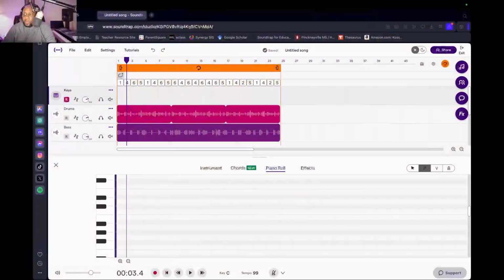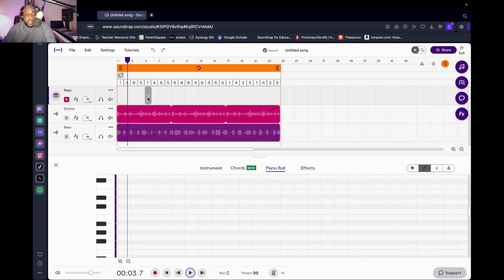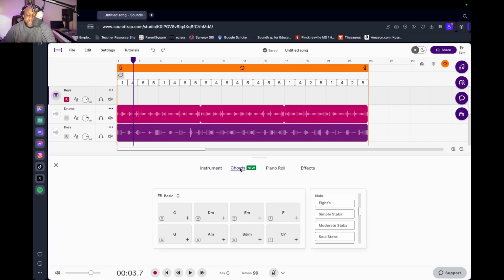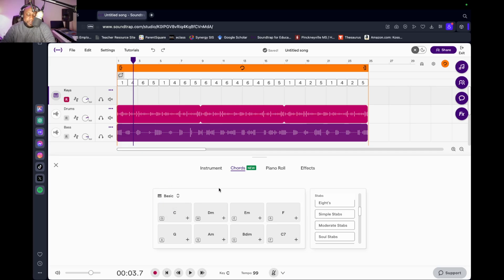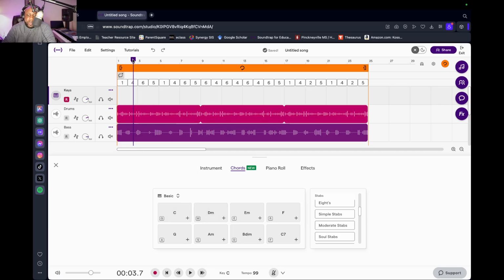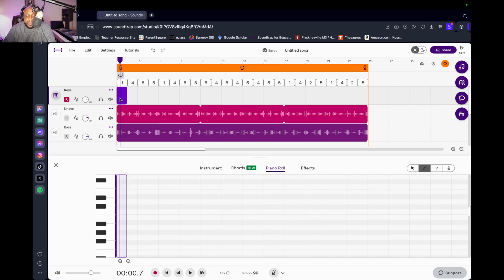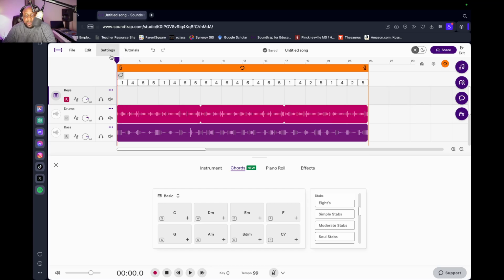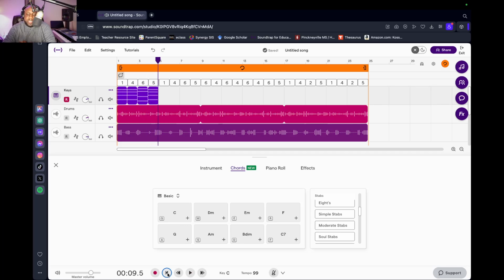Intro to Nashville Number System